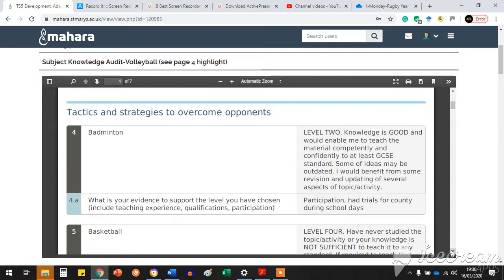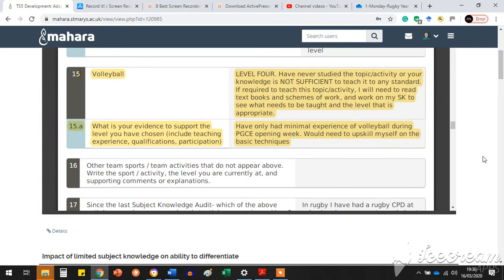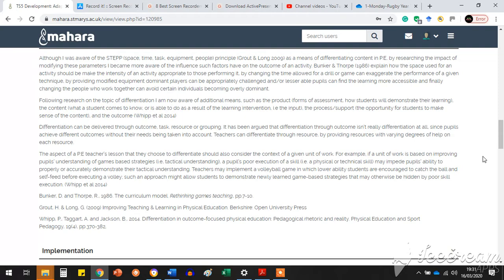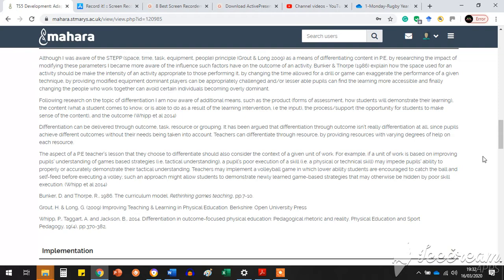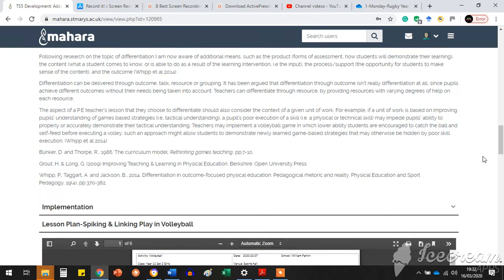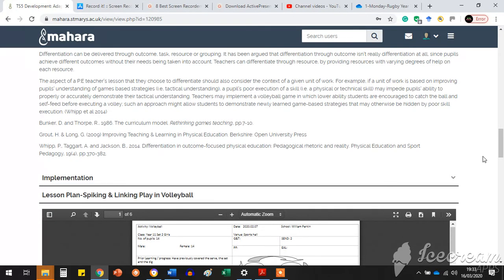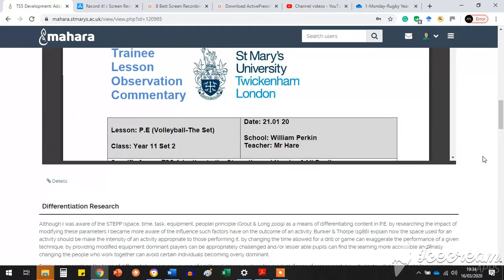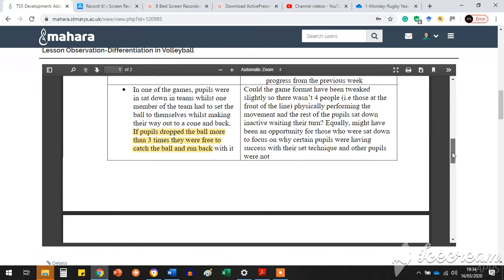TS5 Part 1 Start Through to Action